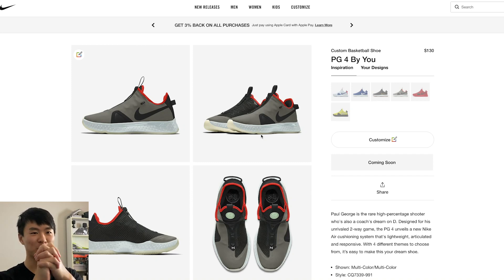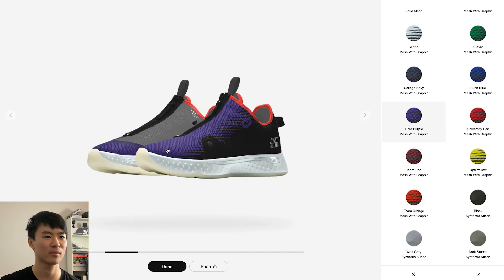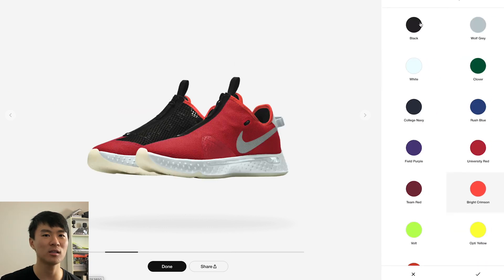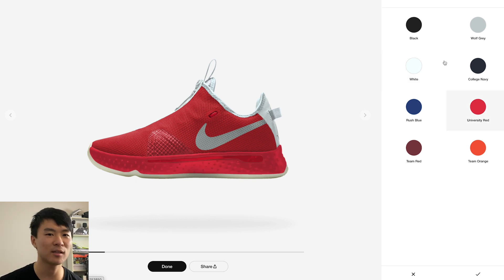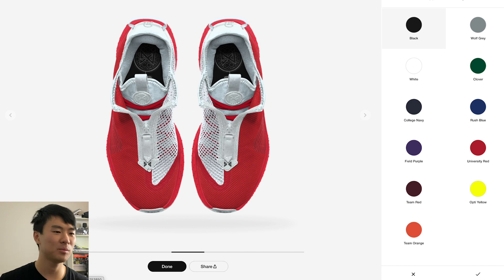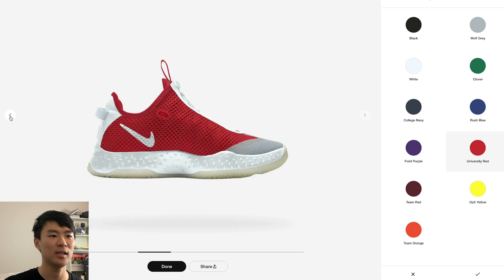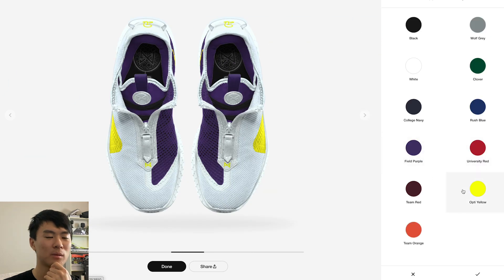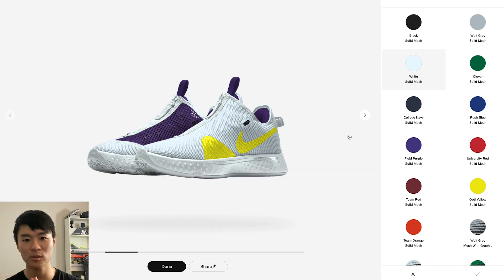Designing the Nike PG 4 on NIKE ID!